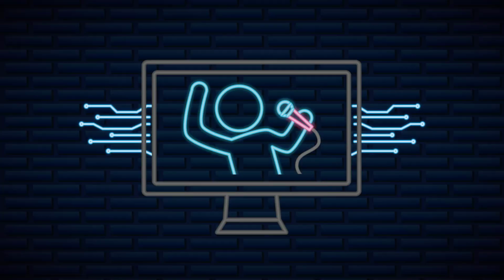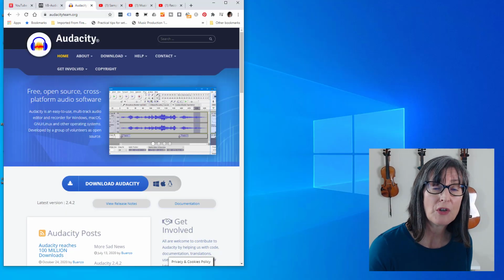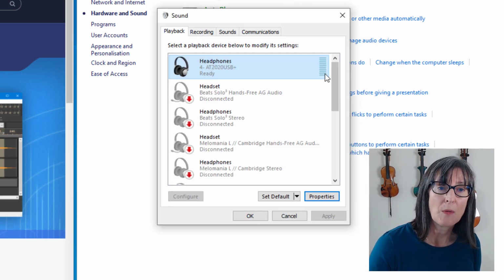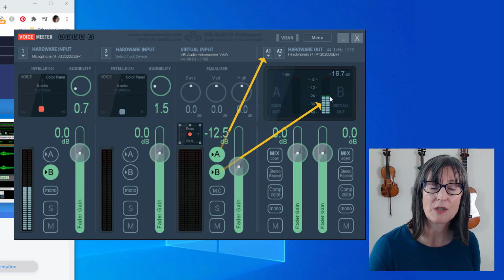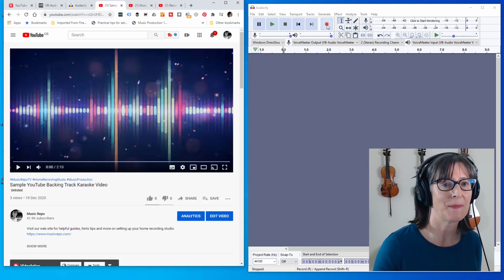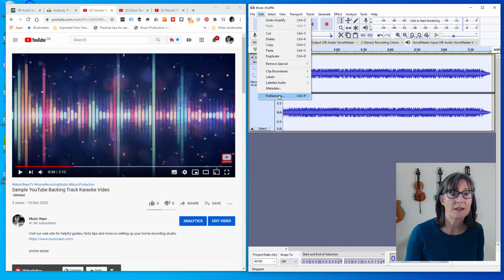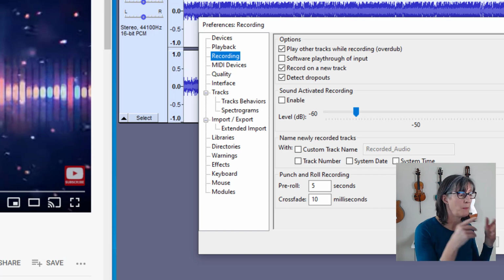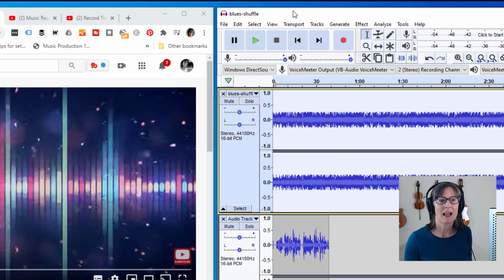Record Over YouTube Backing Tracks With Audacity and Voicemeeter on PC